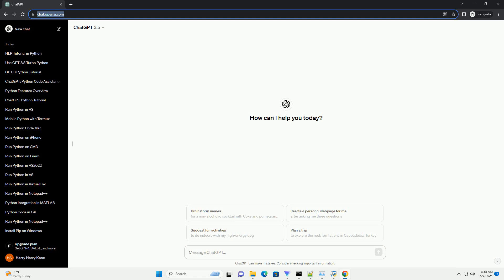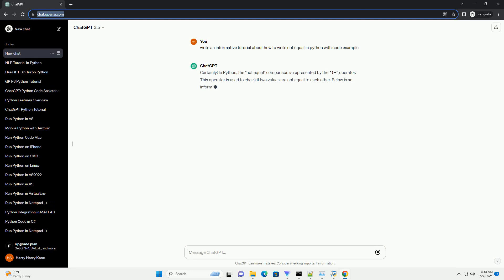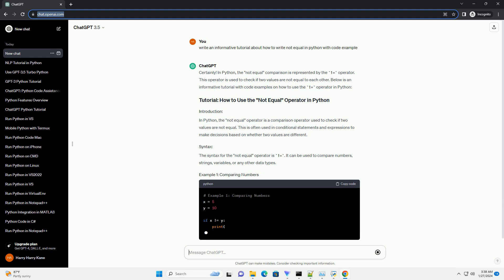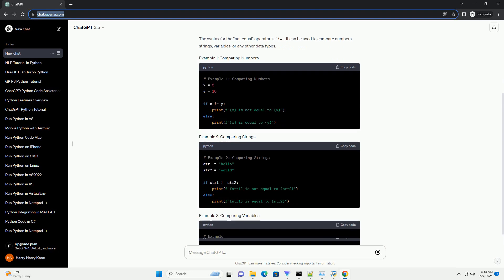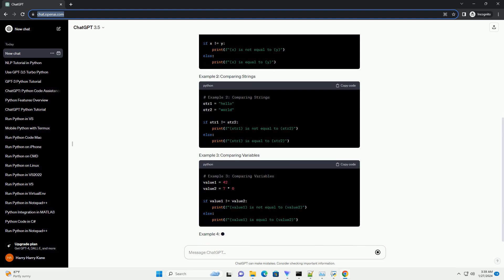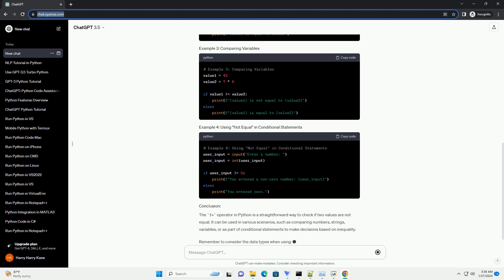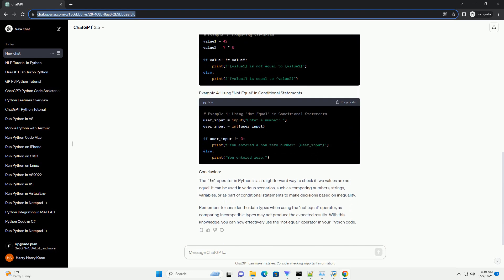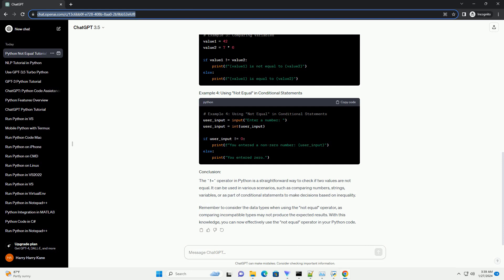how to write not equal in python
Certainly! In Python, the "not equal" comparison is represented by the != operator. This operator is used to check if two values are not equal to each other. Below is an informative tutorial with code examples on how to use the != operator in Python:
In Python, the "not equal" operator is a comparison operator used to check if two values are not equal. This is often used in conditional statements and expressions to make decisions based on whether two values are different.
The syntax for the "not equal" operator is !=. It can be used to compare numbers, strings, variables, or any other data types.
The != operator in Python is a straightforward way to check if two values are not equal. It can be used in various scenarios, such as comparing numbers, strings, variables, or as part of conditional statements to make decisions based on inequality.
Remember to consider the data types when using the "not equal" operator, as comparing incompatible types may not produce the expected results. With this knowledge, you can now effectively use the "not equal" operator in your Python code.
ChatGPT